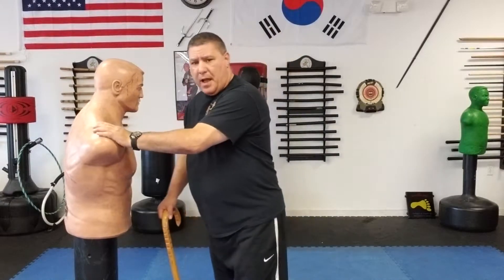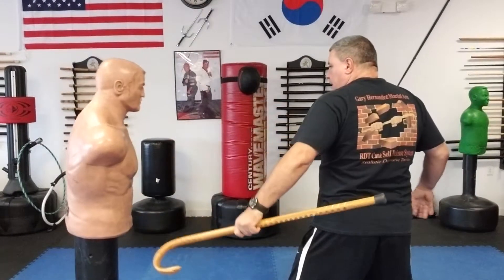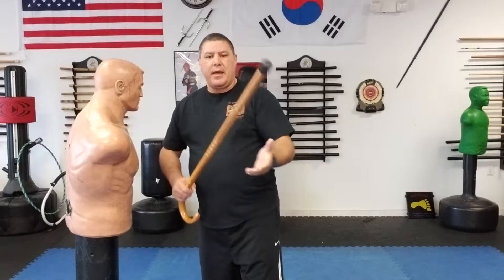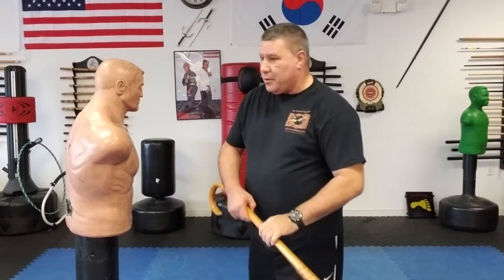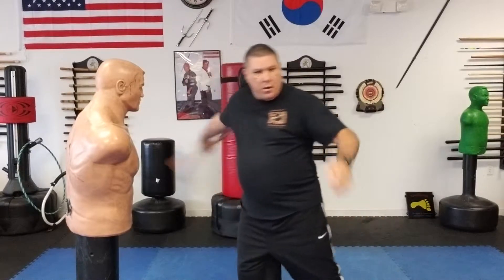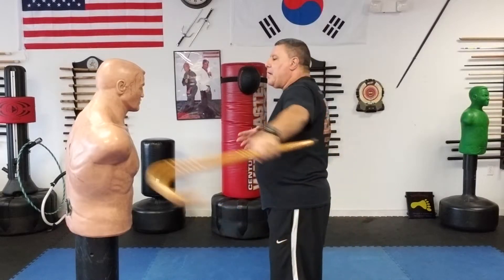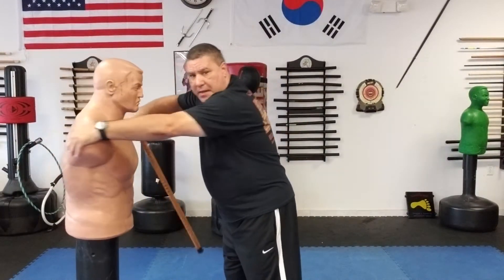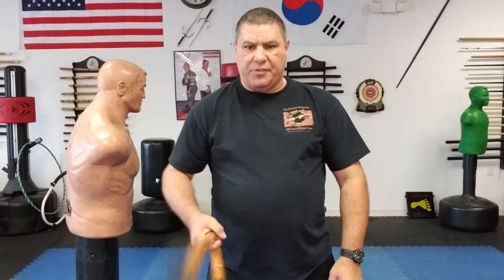Cane self-defense with Manipulating your hands part 2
Master Gary Hernandez with cane self-defense tip on manipulating your hands when the attacker reaching for your cane or cane arm.